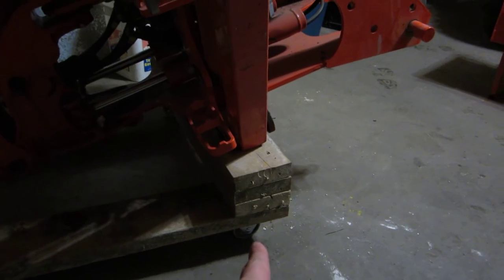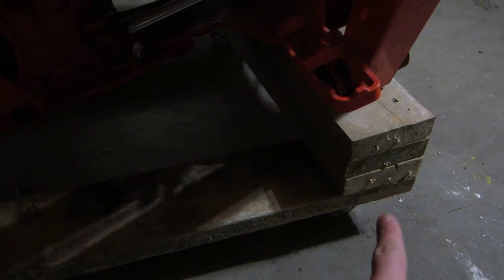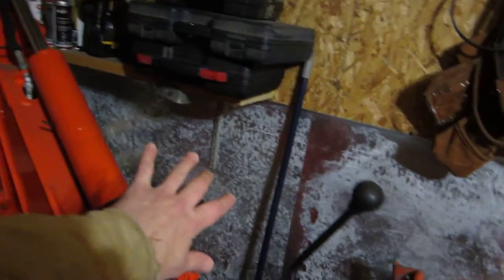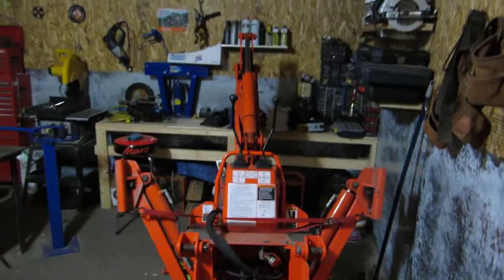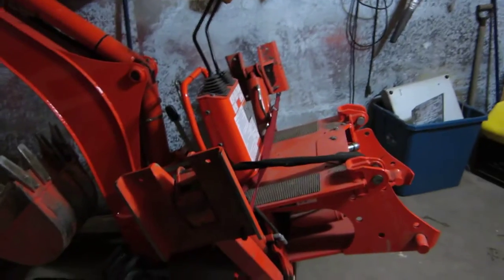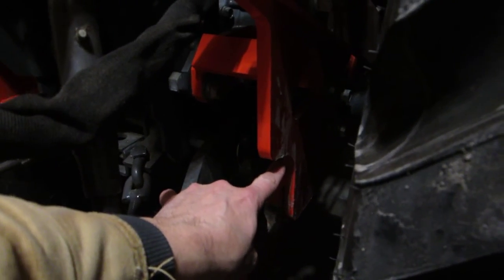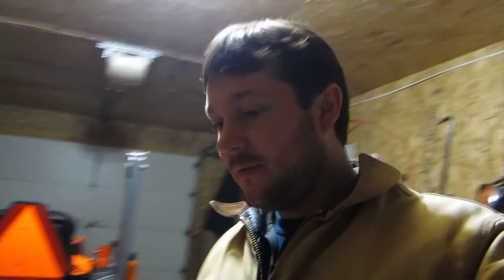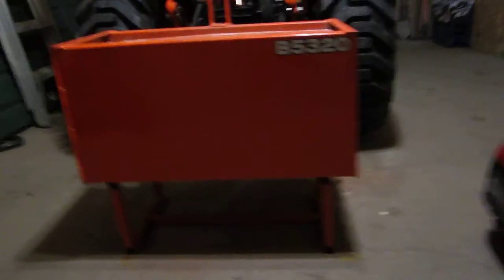Video about bh 77 backhoe dolly viewer request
A short video for viewer I hope this helps you out.